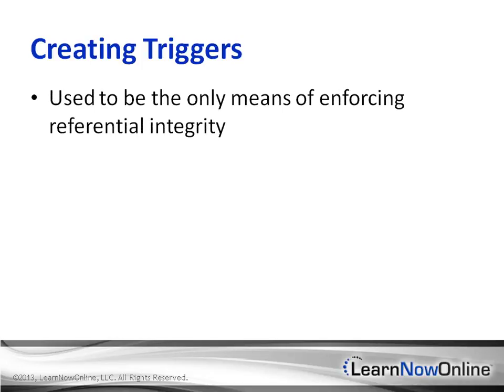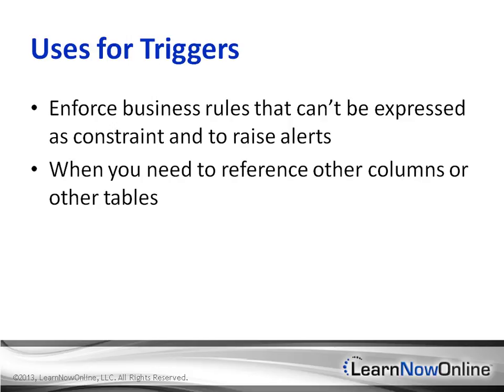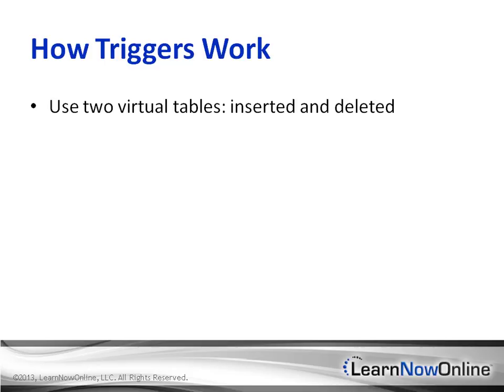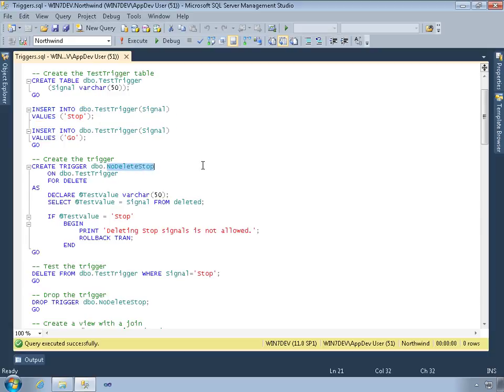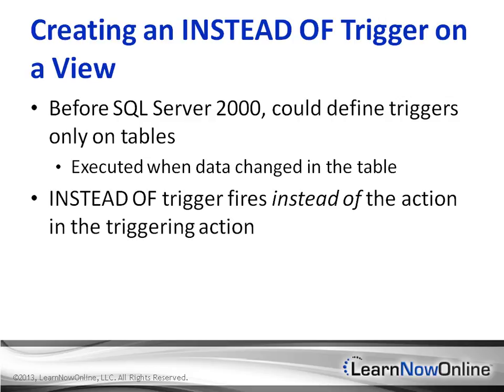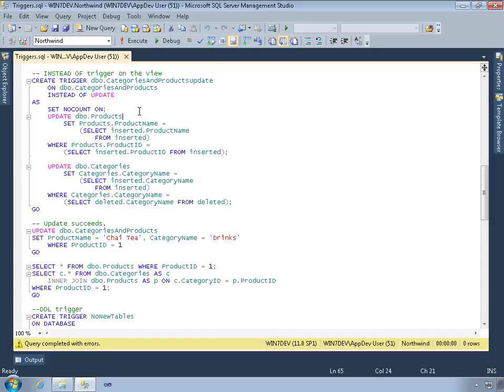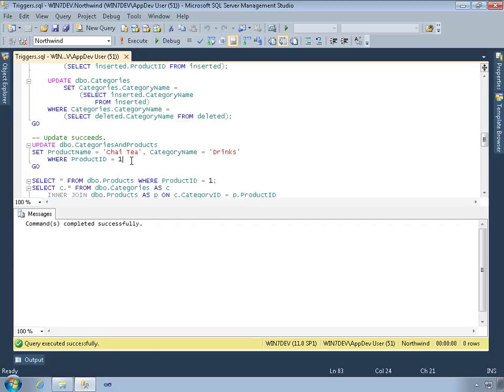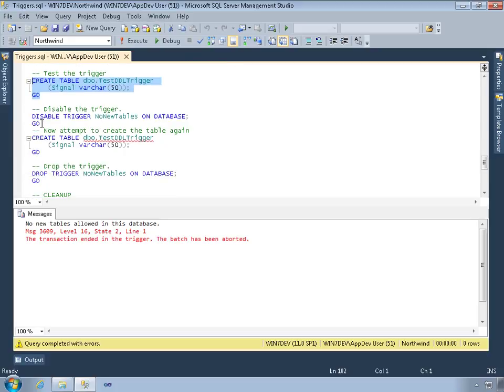SQL 2014 Developer, Part 02 Stored Procedures Player LearnNowOnline 9